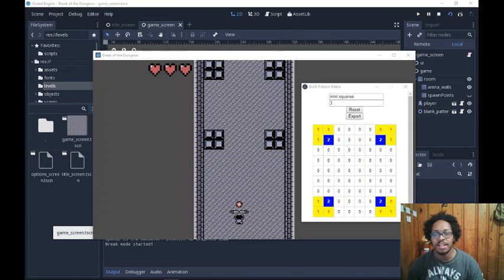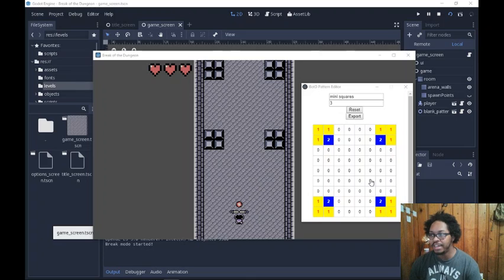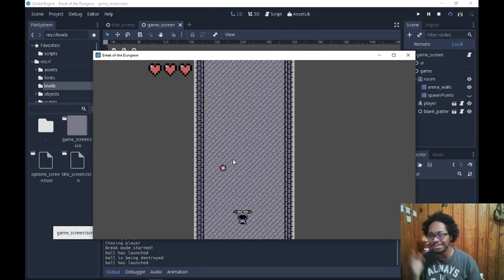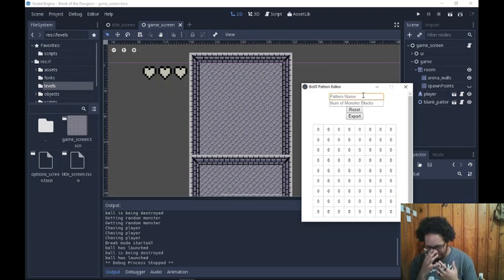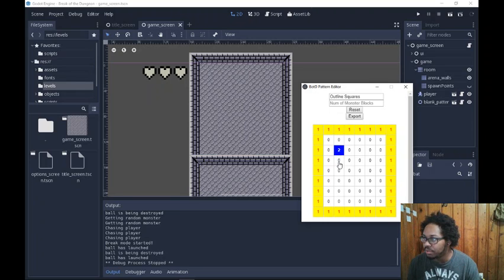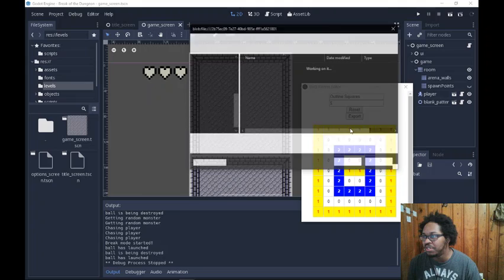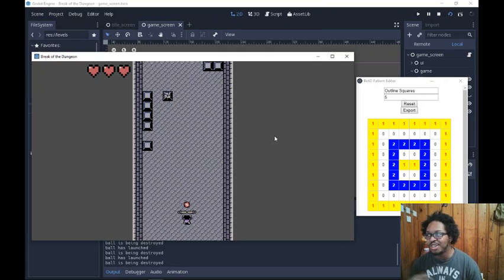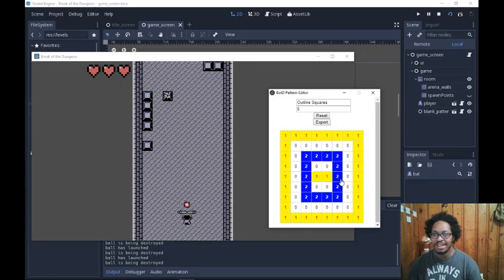BotD Pattern Editor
Just wanted to show off the pattern editor I did for Break of the Dungeon